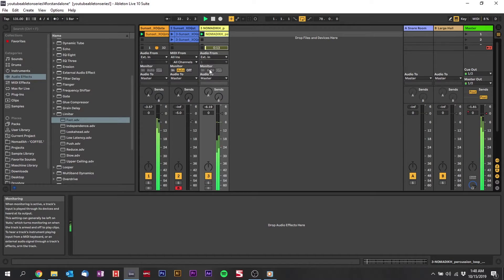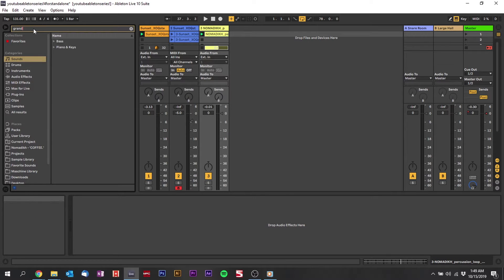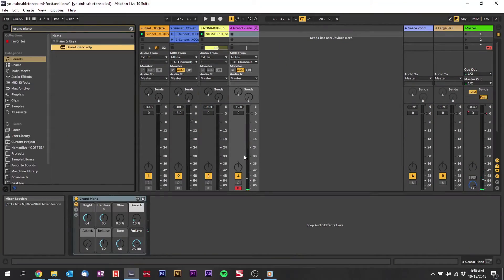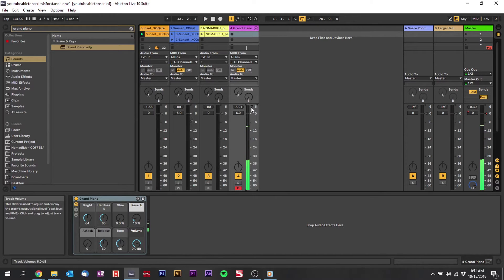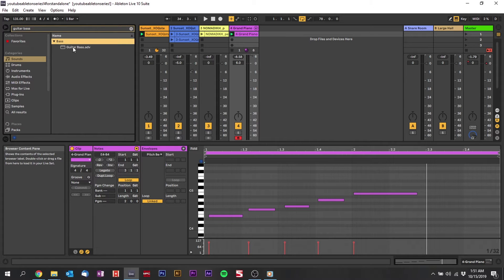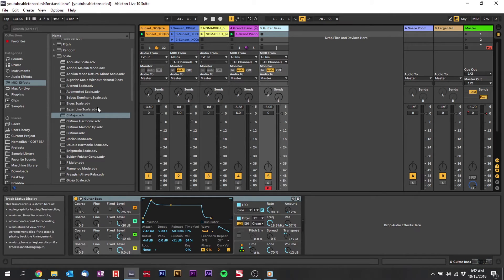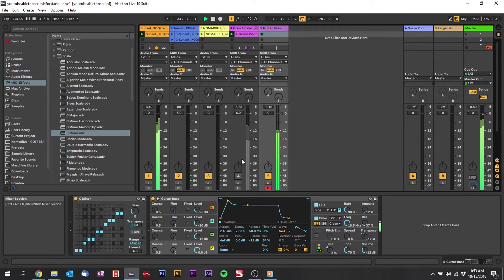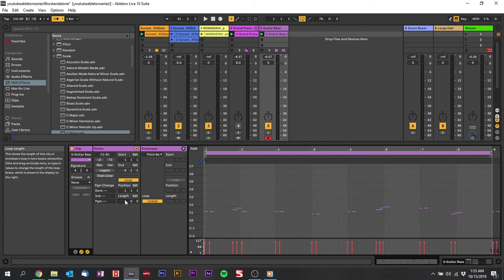"ABLETON SCHOOL" (A Beginner's Guide to Live 10) // Episode 5: SCALE LOCK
Learn how to find the key of your song, and how to automatically lock the MIDI keyboard to the scale of your choosing in Ableton Live 10!

💻 MY GEAR